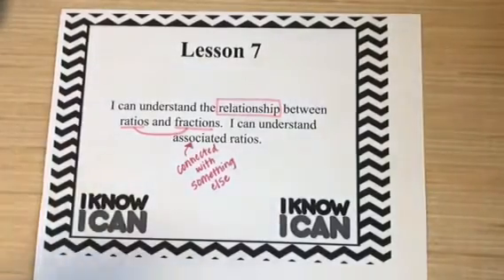Module 1 Lesson 7 Part 1